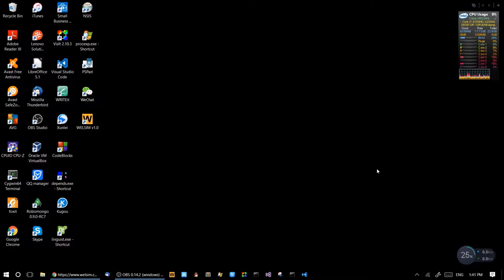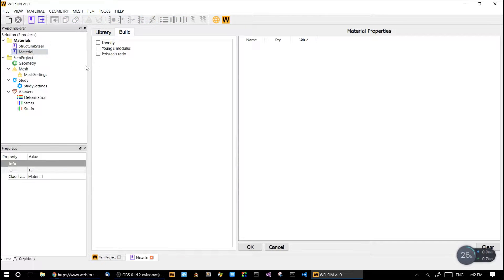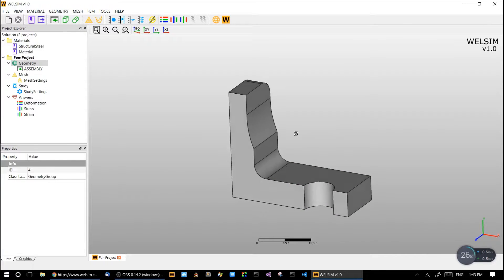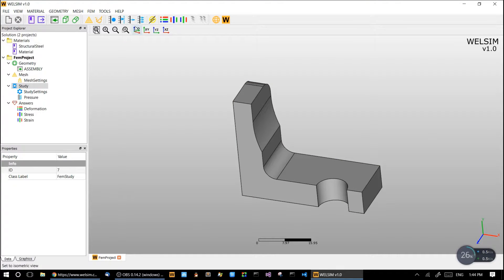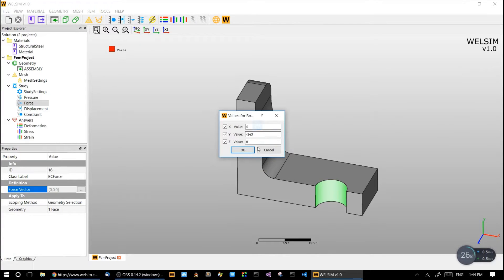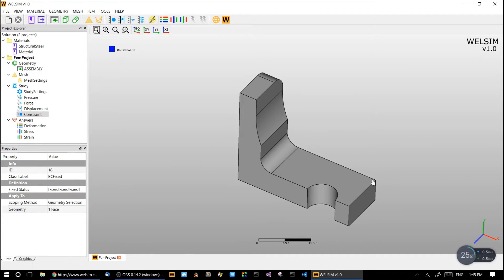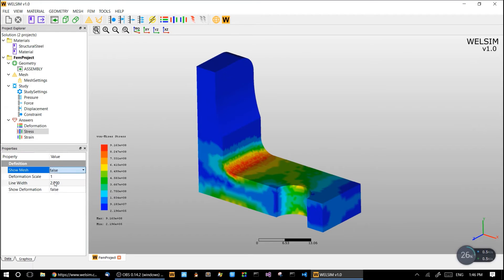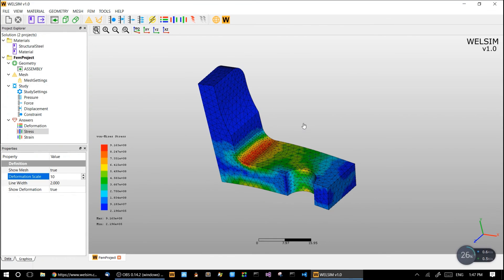Structural analysis of a mechanical connector using WELSIM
Structural analysis of mechanical connector using WELSIM.